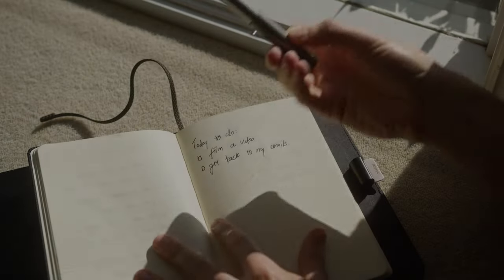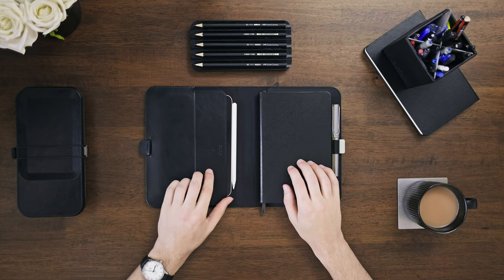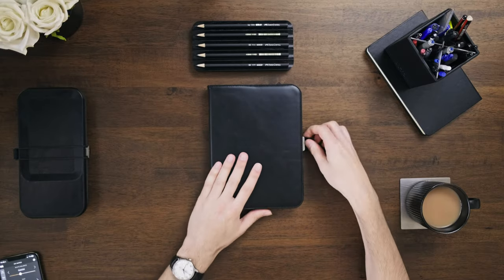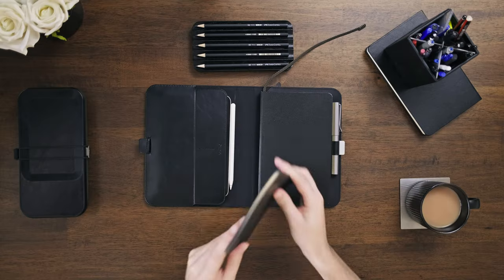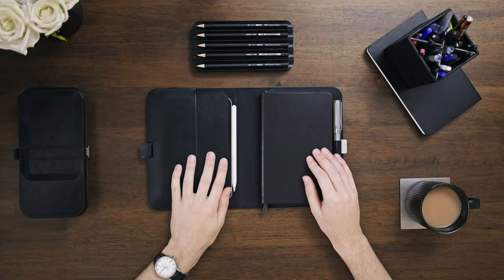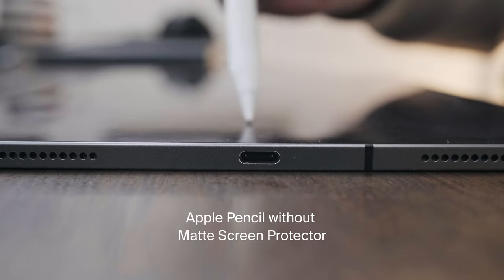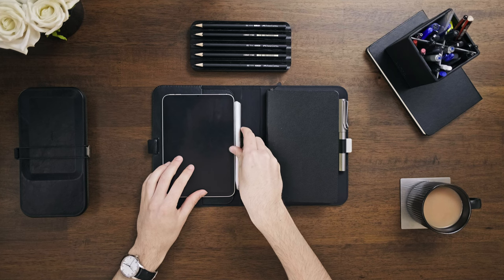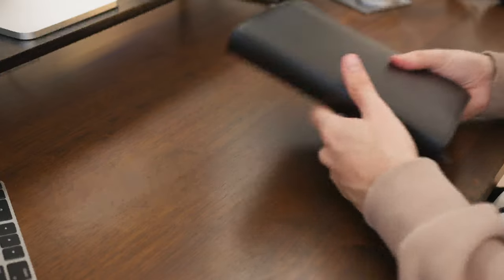The Perfect Analog and Digital Note-Taking Package!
I've always loved note-taking with pen and paper, but I also really enjoy the convenience and beauty that is writing on the iPad. But, I've always found it cumbersome to bring both around with me, until now!

I'm Kirk from Orbitkey, and today I wanted to share with you my all-in-one setup for Analog and digital note-taking!

- The Note-Taking Package -

iPad Mini: 64GB, Starlight with Apple Pencil (2nd Generation)

The Compendium is available in A4 and A5 Sizes (A5 Size in this video), with the A4 Fitting up to the 11-Inch iPad Pro, and A5 up to the 6th Generation iPad Mini with Apple Pencil.

For the Notebook, the Compendium does come with an A5 notebook or A4 Notepad, depending which size you get.

For all information, visit the link above!